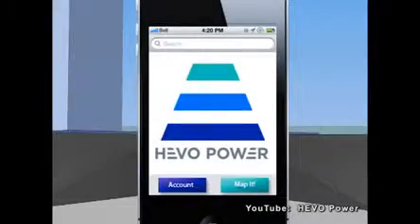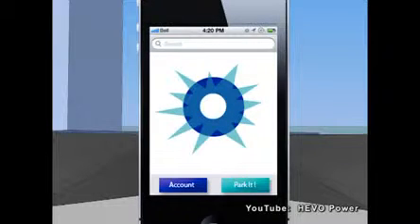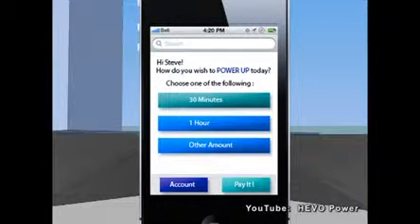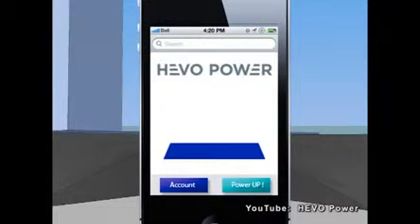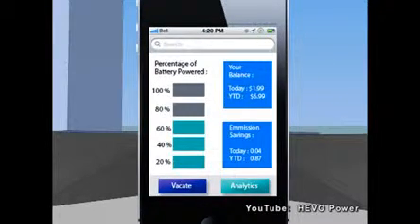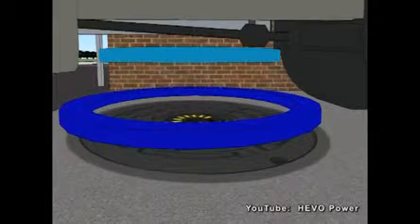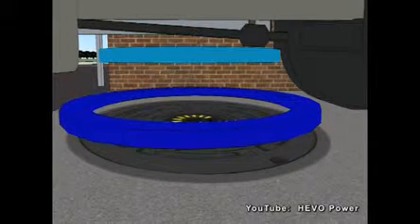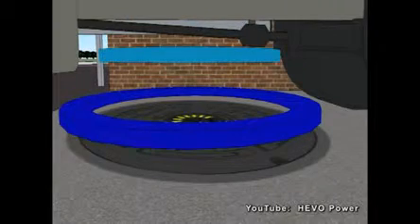HEVO's manhole covers invention also charges electric cars